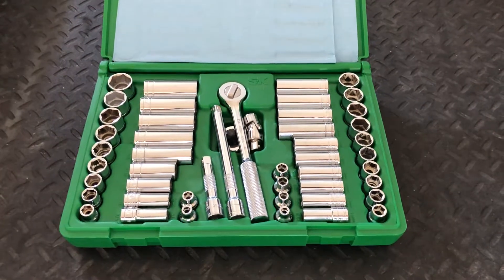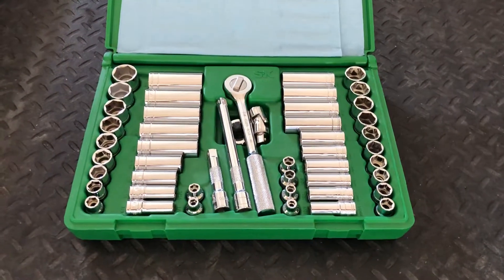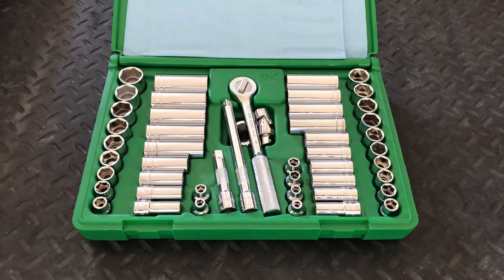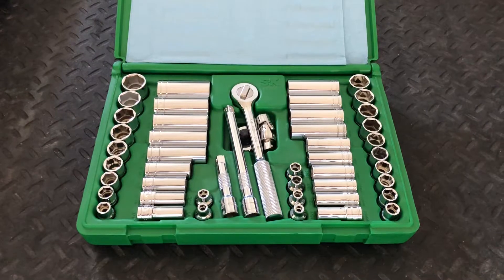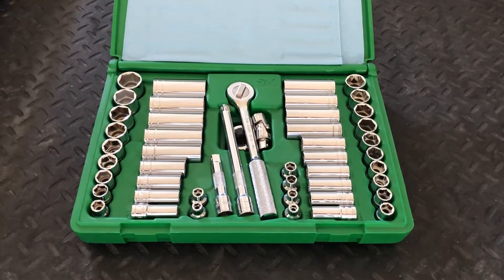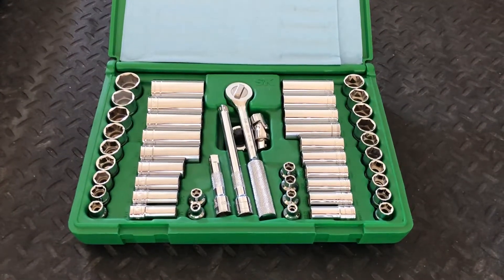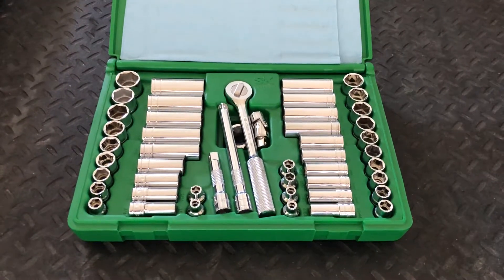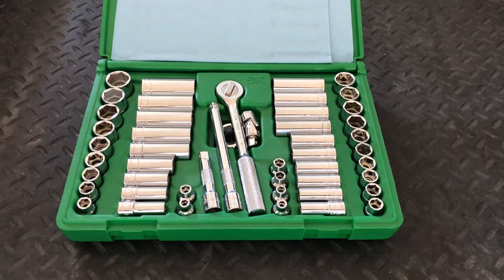SK Professional Tools 3/8-inch, 49-piece socket set.